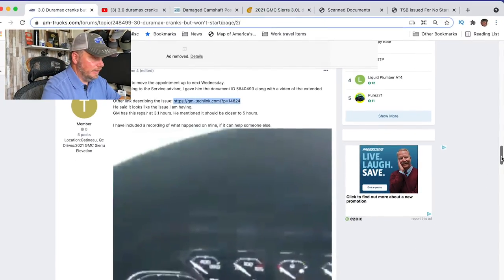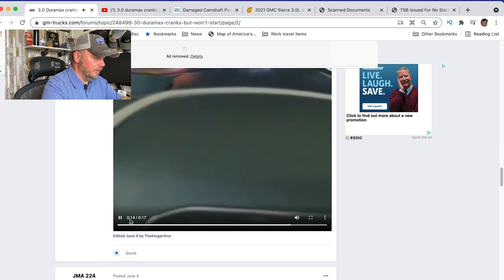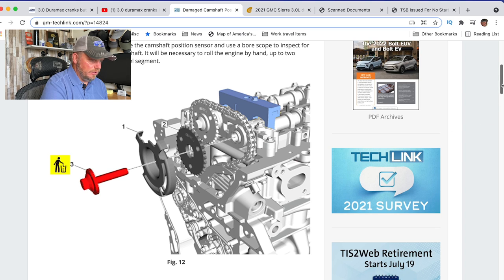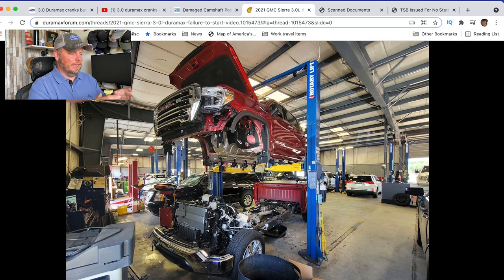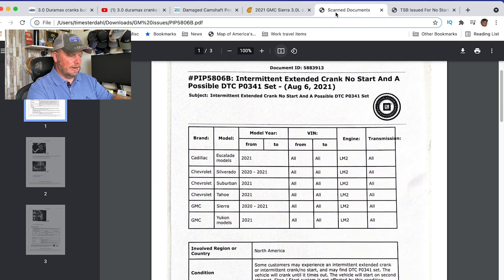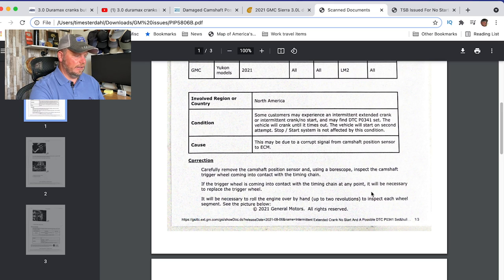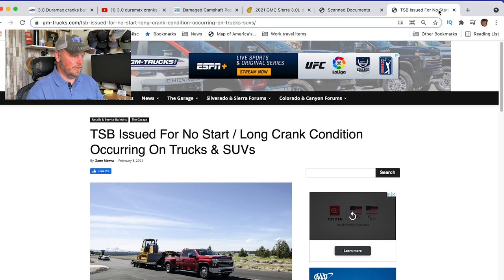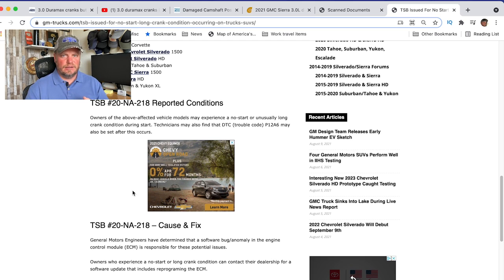Long crank start, Chevy Silverado 3.0L Duramax diesel, Sierra, Tahoe, etc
In this video, we are discussing a known issue for the Chevy Silverado 3.0L Duramax diesel also affecting the GMC Sierra, GMC Yukon, Chevy Tahoe, Chevy Suburban and Cadillac Escalade. This issue on the 3.0L Duramax diesel is pretty frustrating for owners.